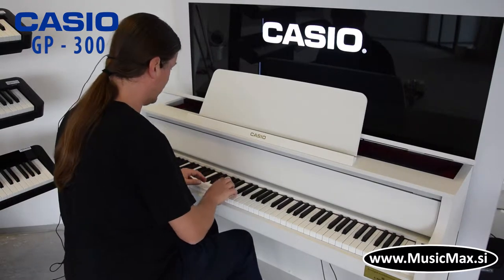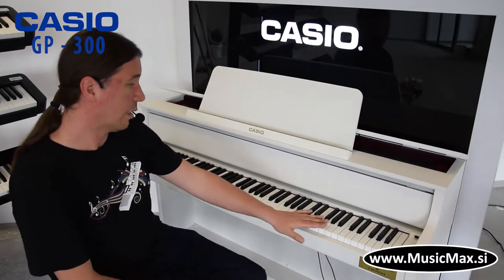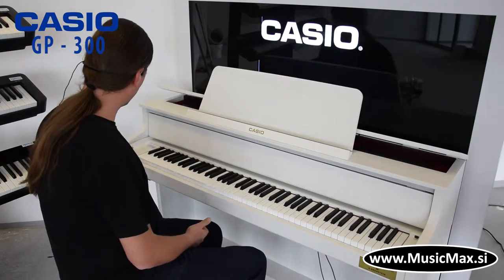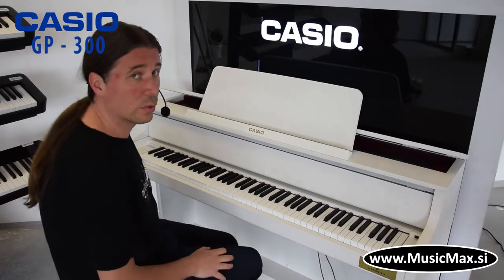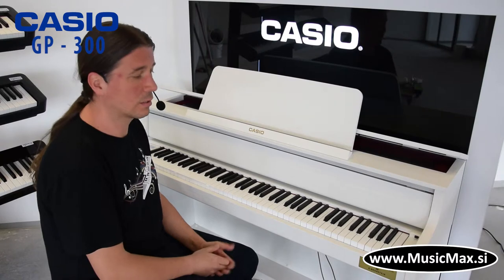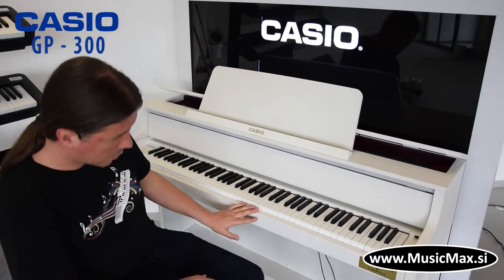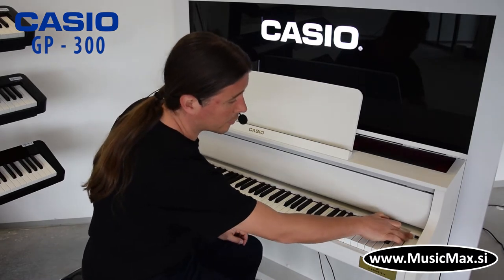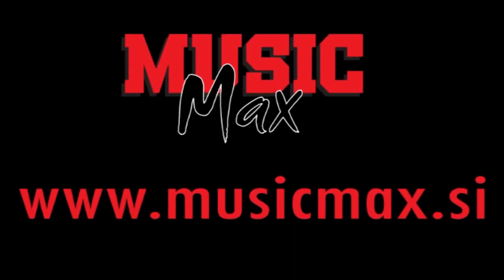Casio GP-300 Električni pianino Grand Hybrid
Casio GP-300 Celvanio Grand Hybrid

Zvok

Za serijo GP so razvili zvok treh legendarnih pianin.

Berlin grand

Uravnotežen, eleganten zvok. Idealen za igranje impresionistične glasbe. Značilen zanj je jasen ton zvonjenja po vsem območju. Ta zvok so razvijali z g. Wernerjem Albrechtom, ki je operativni direktor in eden največjih mojstrov pri C. Bechsteinovih klavirjih, ki imajo 160 letno tradicijo izdelovanja pianin in koncertih klavirjev, ki so visokega cenovnega razreda in še vedno prepoznavni kot eden vodilnih proizvajalcev akustičnih klavirjev.

G Walbrecht je v nekem interviuju dejal. „Ustvarili smo vrhunski zvok in profesionalen dotik. Verjamemo, da smo ustvarili senzacionalni digitalni klavir in smo lahko zelo ponosni.“

Hamburg grand

Briljanten, bogat zvok. Primeren za pianiste, ki imajo radi široko paleto izražanja. Primeren za različne sloge in žanre.

Vienna Grand

Odlično za mehko in živahno igranje s toplim tonom. Idealen instrument za glasbo iz klasičnega obdobja.

Dotik

Ko doživljamo glasbo z inštumentom povezujemo to z mnogimi pomembnimi dejavniki. Eden najbolj oprijemljivih dejavnikov pri klavirju so tipke. CELVIANO Grand Hybrid prinaša pristnost od prvega dotika.
Revolucionarna nova tipkovnica Natural Grand Hammer Action je izdelana iz polne dolžine lesenih tipk.
Casiev novi mehanizem vključuje prava kladiva, ki sledijo isti poti gibanja kot pri koncertnem klavirju. Ko je pokrov dvignjen, lahko vidite kladiva, ki se premikajo skozi stekleno ploščo, ko igrate. Pri Casio Grand Hybridu se uporablja Vrhunska avstrijska smreka, ki se uporablja tudi za klavirske tipke C. Bechstein-ovih klavirjev.